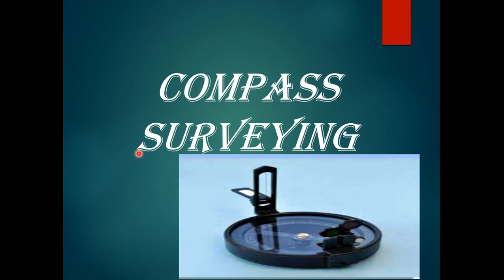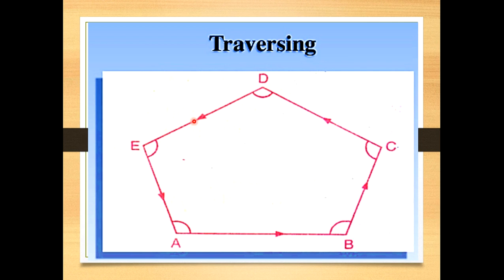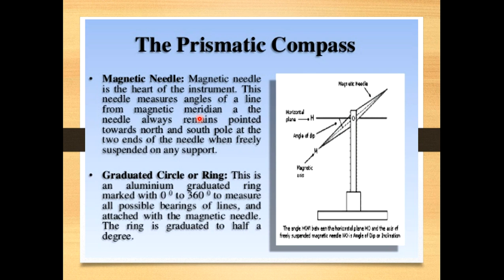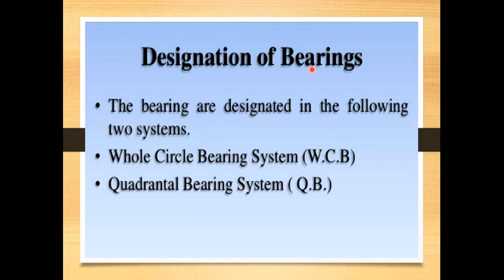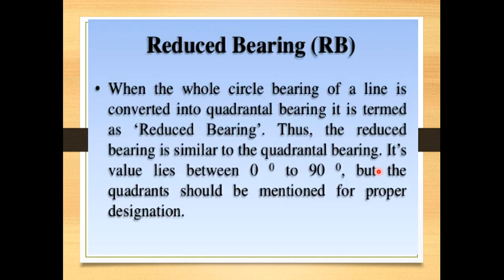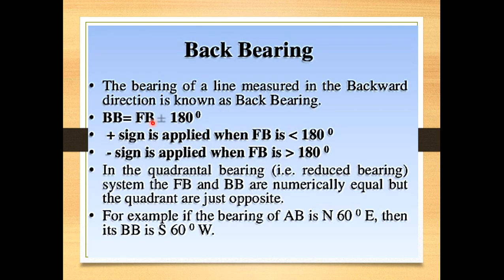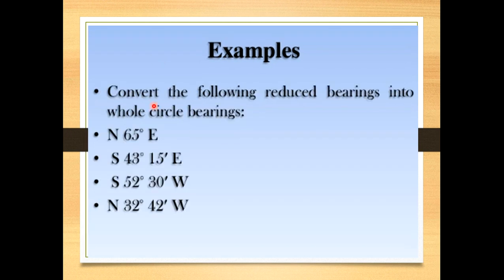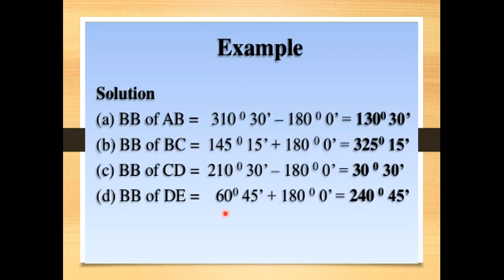Compass survey (Basic theory part & Numerical) -SURVEYING Part-II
Compass Surveying